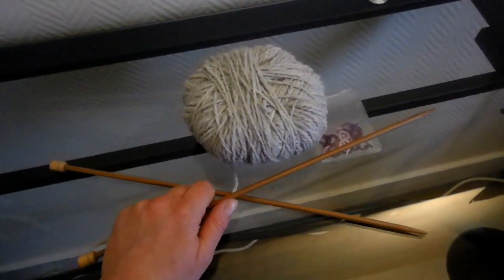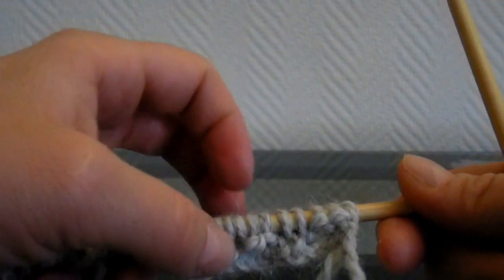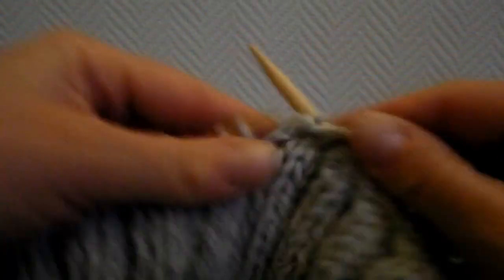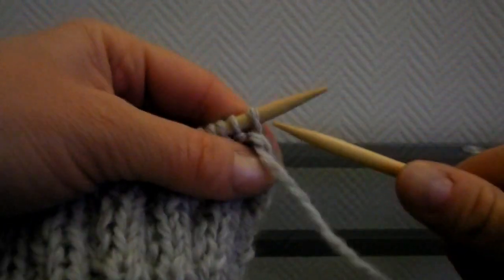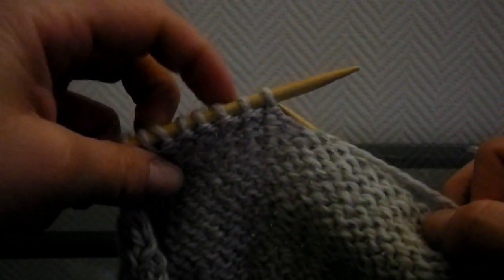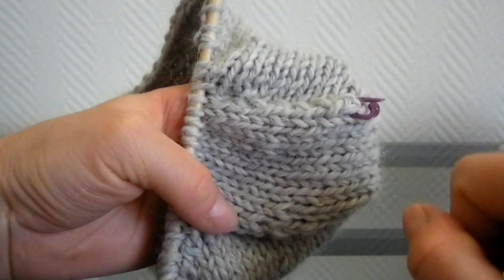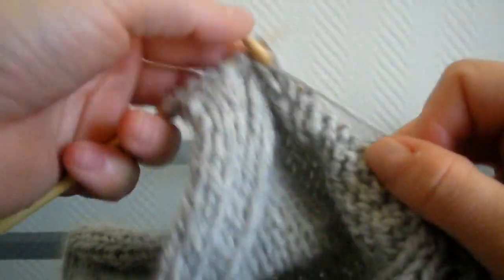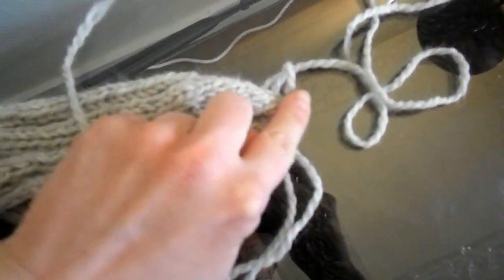Tricoter des chaussettes avec deux aiguilles [Modèle Sabrina]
Bonjour les tricoteuses ! Voici la dernière vidéo du moisde janvier qui va plaire à toutes les débutantes ! Je viens de créer un modèle de chaussettes qui se tricote avec deux aiguilles, pas de tricot en rond ! C'est pratique et facile, en plus c'est rapide grâce à la laine de grosseur moyenne. Dites-moi ce que vous en pensez dans la partie commentaire, ça me fera plaisir.

Matériel : 2 pelotes de 50 g, aiguilles droites N°5, quelques marqueurs.
Toute taille.

Bon courage tout le monde !